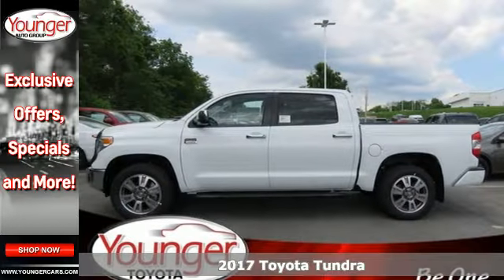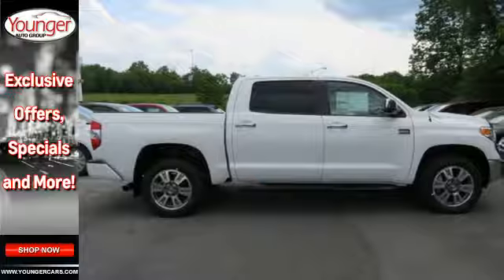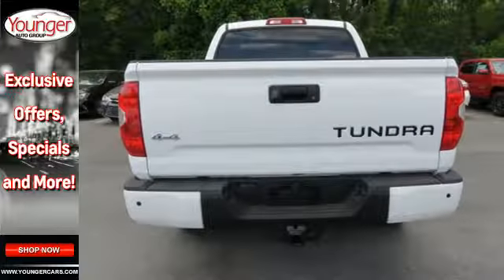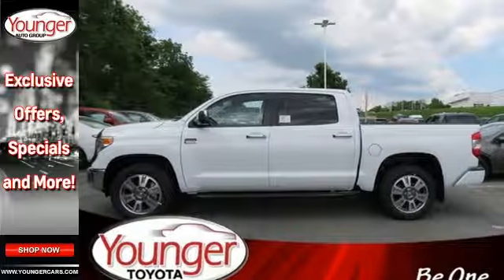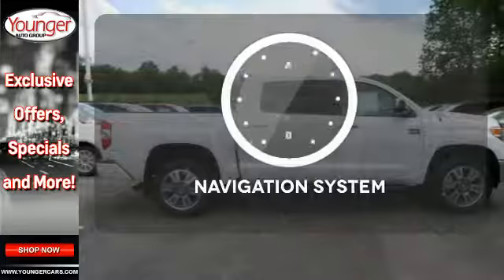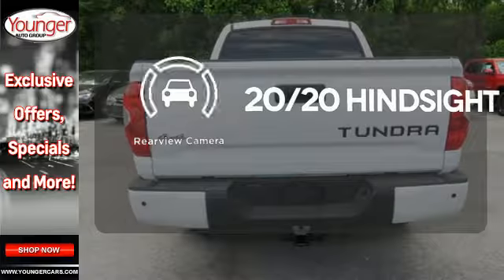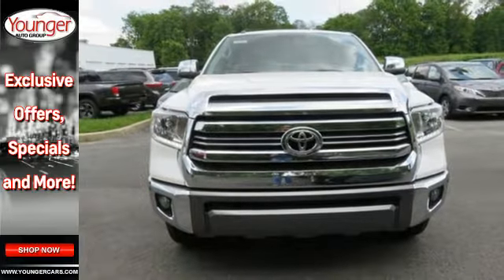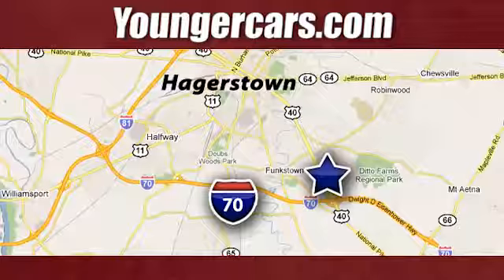New 2017 Toyota Tundra Winchester MD Hagerstown, WV T2538200 - SOLD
Year: 2017
Make: Toyota
Model: Tundra
Trim: 1794 Edition CrewMax 5.5' Bed 5.7L
Engine: 8 Cyl. 5.7 L
Transmission: Automatic
Color: Super White
Stock #: T2538200
VIN: 5TFAY5F19HX650720

Be One!

Address:
1945 Dual Highway